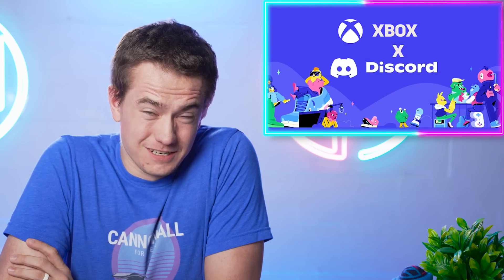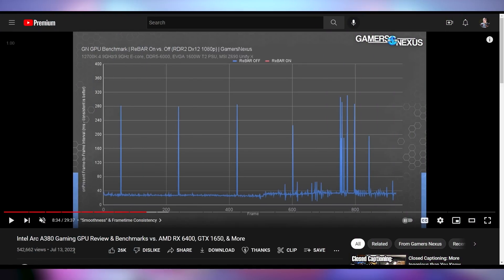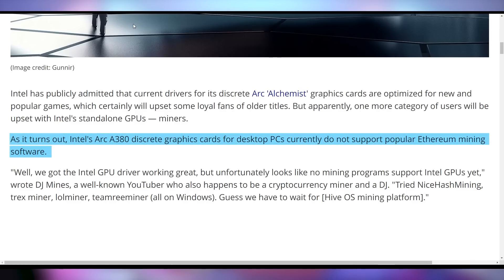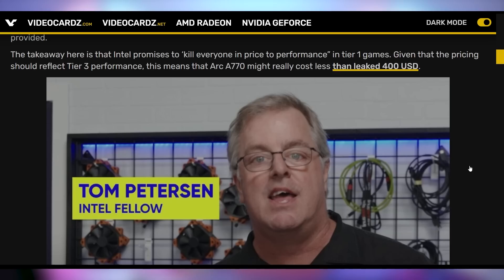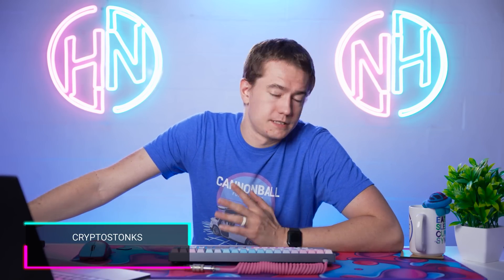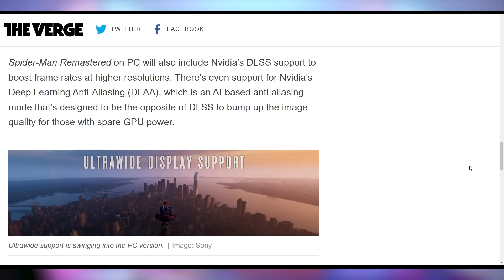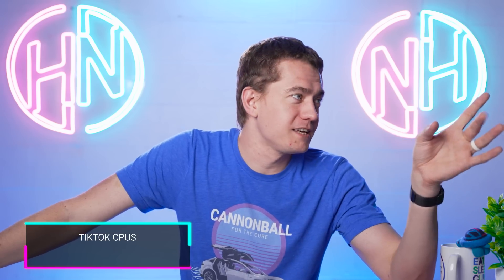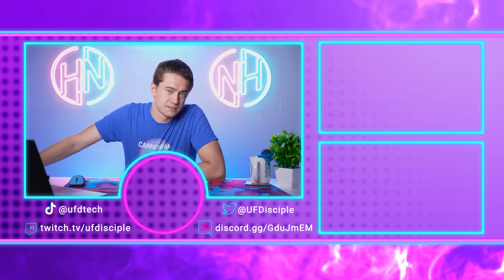This Is Worse Than I Thought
Sources & Timestamps!
0:00 - Intro
00:25 - Intel’s GPU Launch
07:50 - Cryptostonks
08:20 - UFD Deals
08:29 - Spider-Man PC
09:50 - Dall-E 2 Beta
10:51 - Discord on Xbox
12:25 - TikTok CPUs

Presenter: Brett Sticklemonster
Videographer: Brett Sticklemonster
Editor: Catlin Stevenson
Thumbnail Designer: Reece Hill